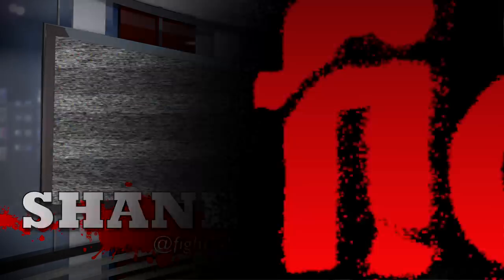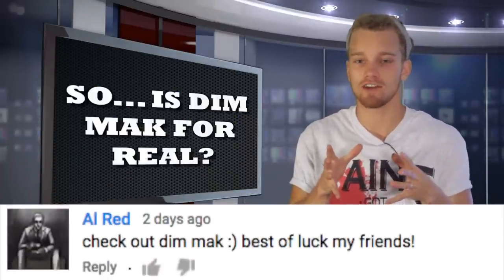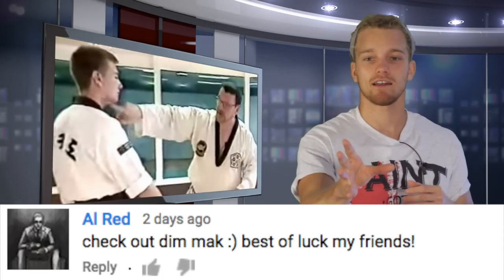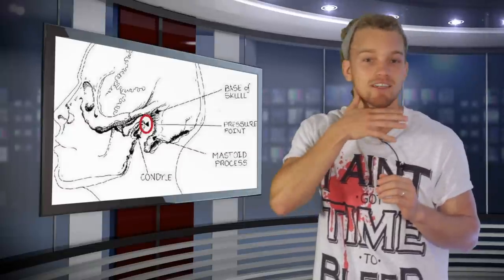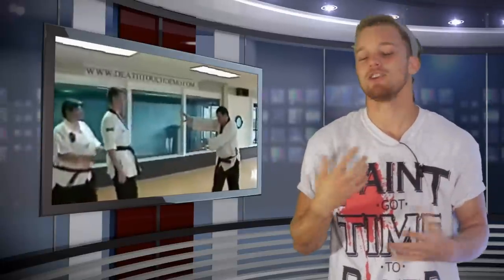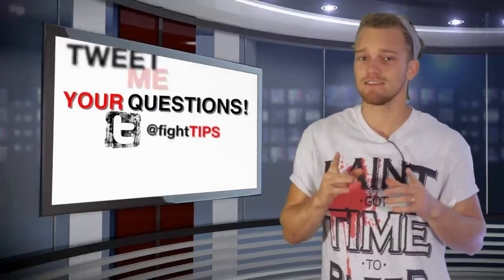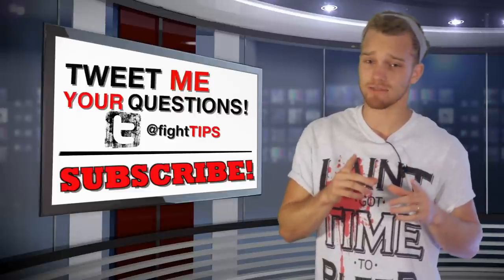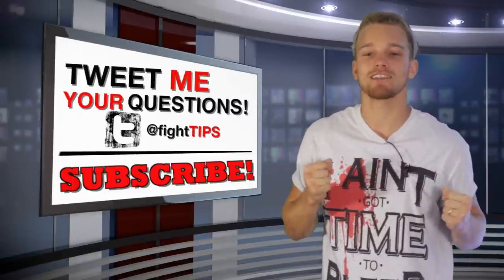Is Dim Mak (The Death Touch) for Real?!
I don't know what's more crazy: that the idea of Dim Mak even exists or that people actually believe it! It gained popularity in the 1988 Van Damme movie "Bloodsport" and some rumors were even started that a Chinese monk killed Bruce Lee using the touch of death. MYTHS, ALL OF THEM!